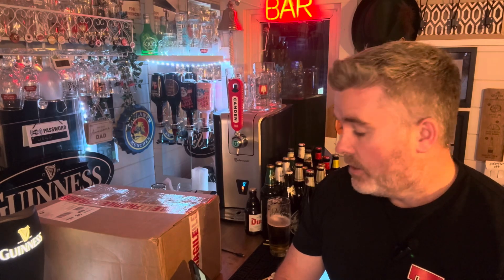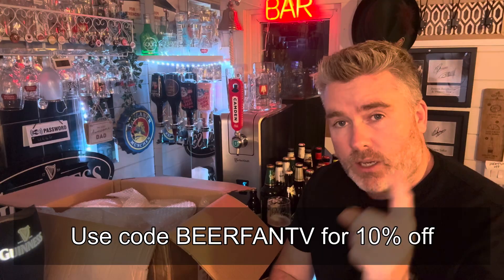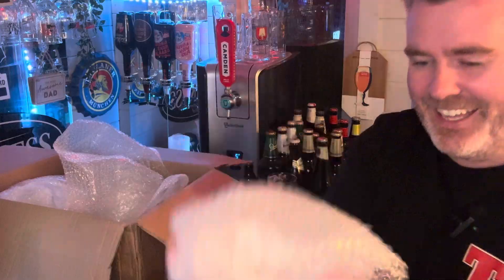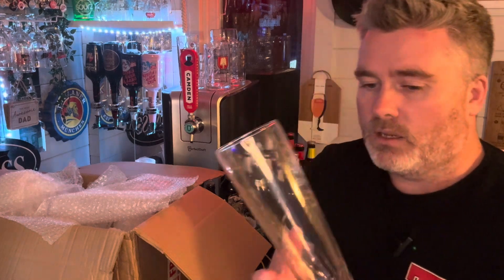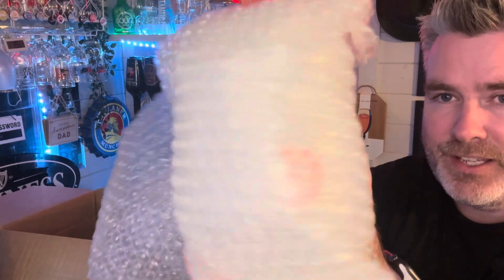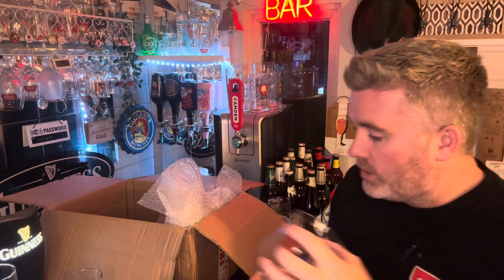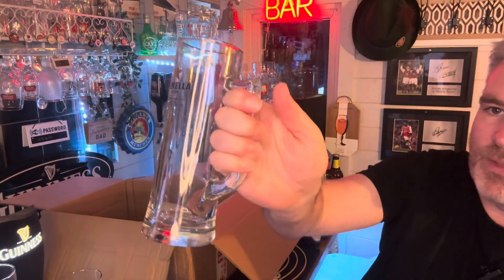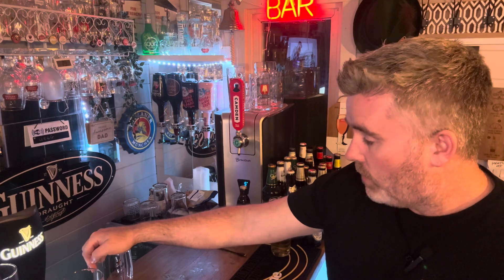Garage Bar unboxing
Welcome to another episode of Beer Fan TV! 🍻 Today, we're unboxing a special delivery from Garage Bar: their exclusive collection of beer glasses! Whether you’re a casual drinker or a dedicated beer enthusiast, the right glass can elevate your experience, and we can’t wait to see what they’ve got in store for us.

Join us as we take a closer look at the craftsmanship, design, and features of these glasses, and see how they stack up against our expectations. We’ll be discussing what makes each glass unique and how it can enhance the aroma and flavor of your favorite brews.